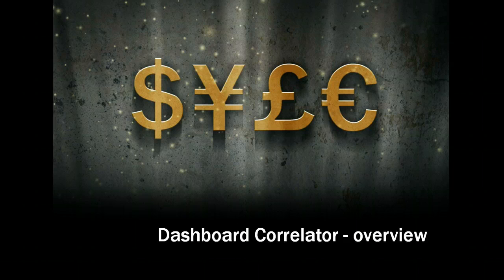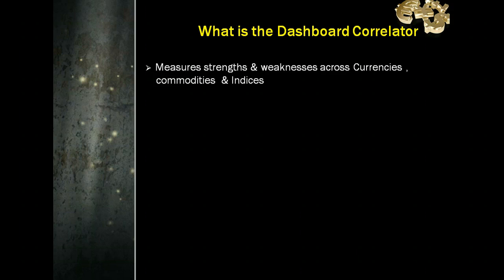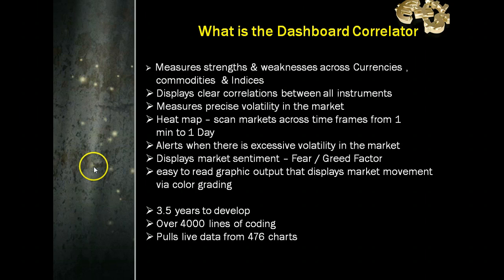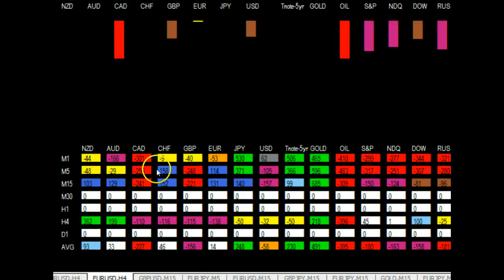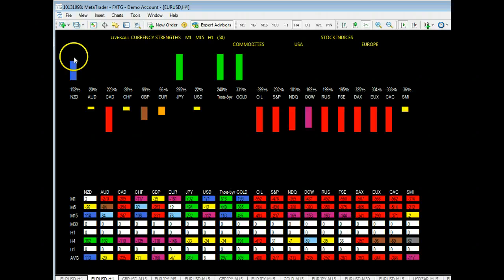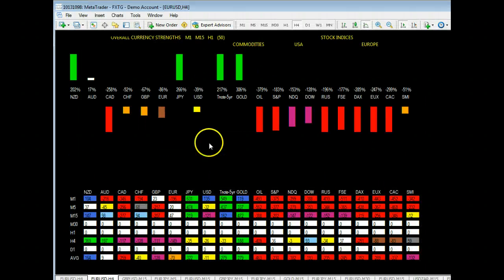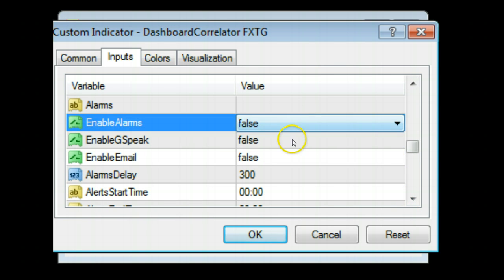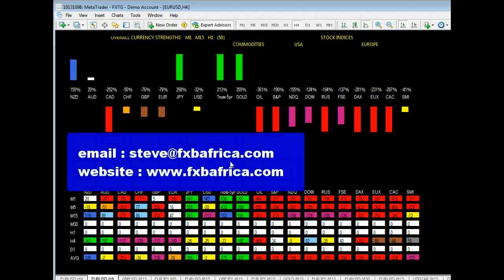Dashboard Correlator Overview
An introduction to the dashboard correlator and functionality
skype : stephen.nefdt